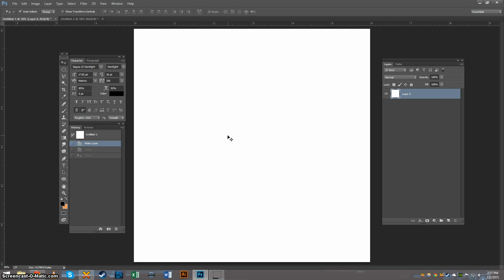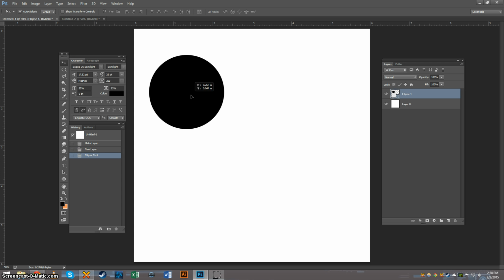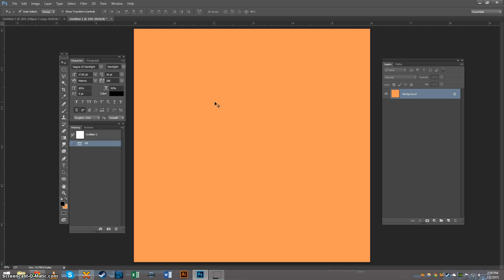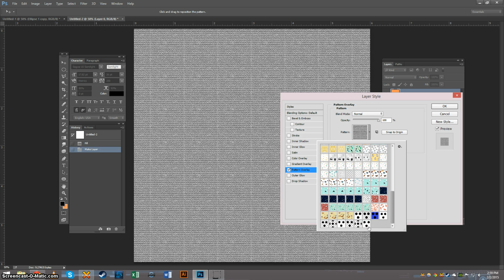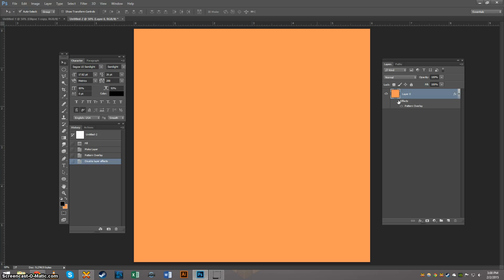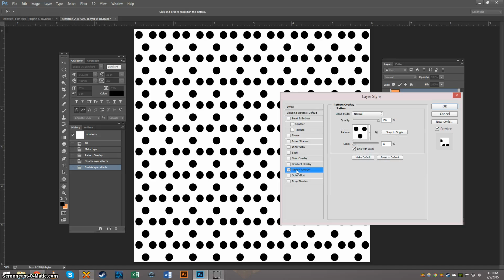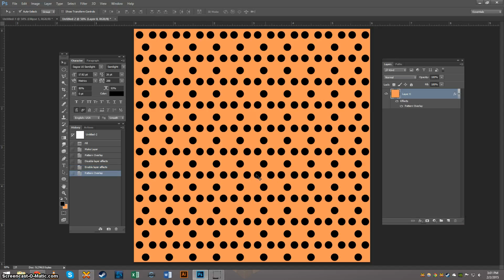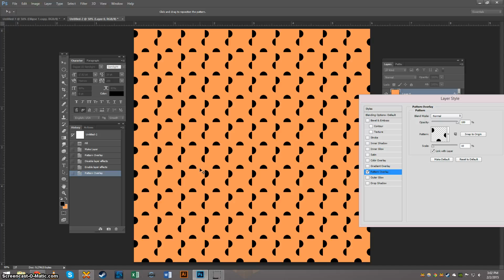How to Create a Custom Pattern in Photoshop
Hi and welcome to Photoshop Tutorials! In this lesson we'll be creating our own custom photoshop pattern using the "Define Custom Pattern" tool. This is a fun and powerful tool for creating your own tiled patterns in Adobe Photoshop. We'll create a basic polka dot pattern, and experiment with different ways to change its appearance. A quick and easy tutorial that anyone - even basic users - can do and will love experimenting with.